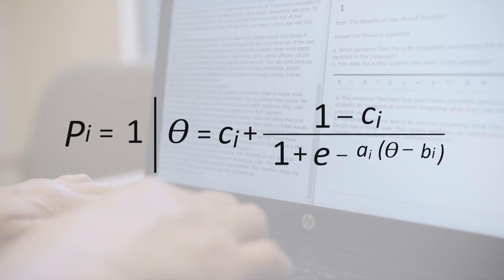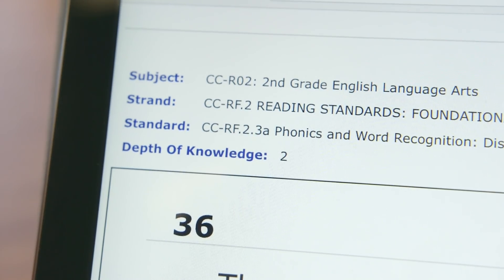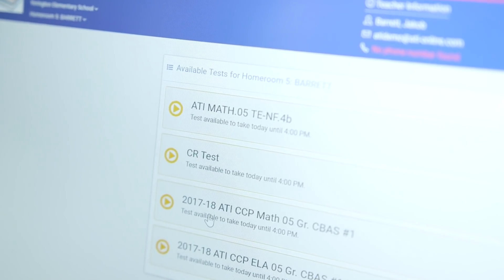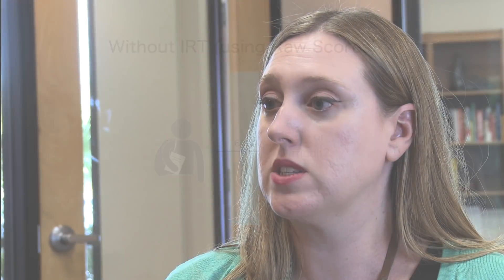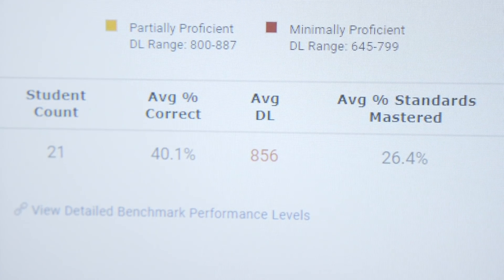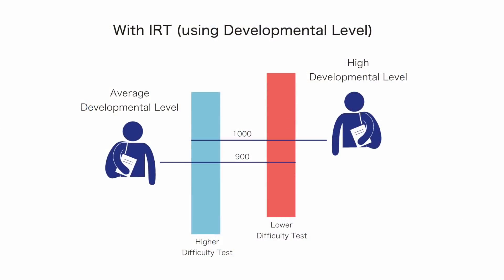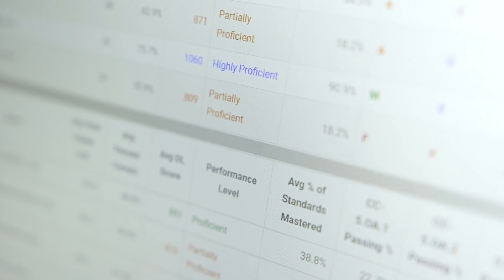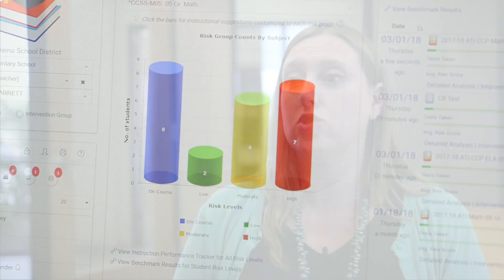What role does Item Response Theory play in assessment?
Make a measurable difference in your district with ATI research and Item Response Theory (IRT). Learn the advantages of IRT and how it drives assessment.